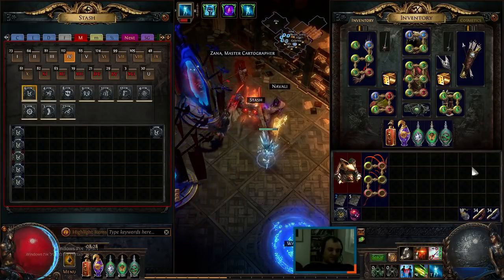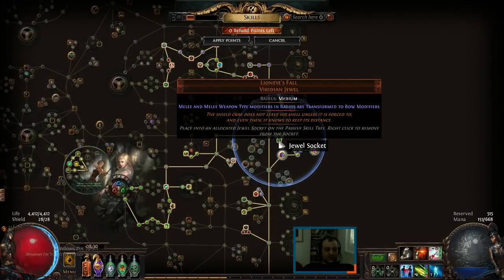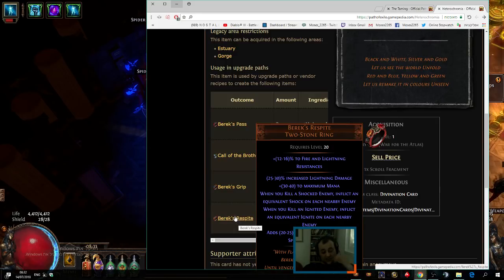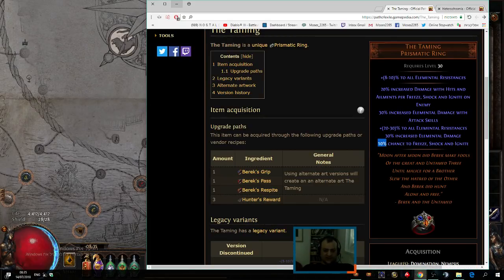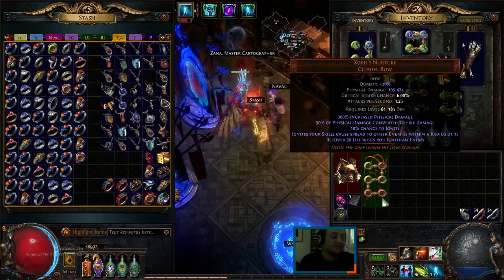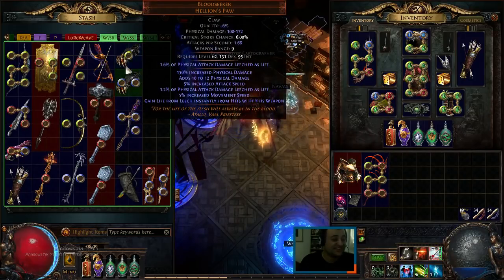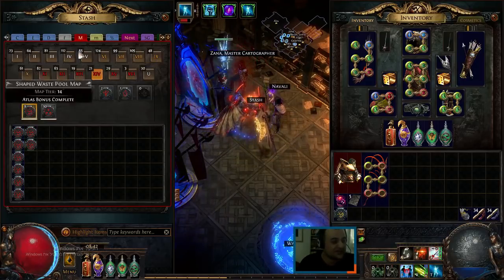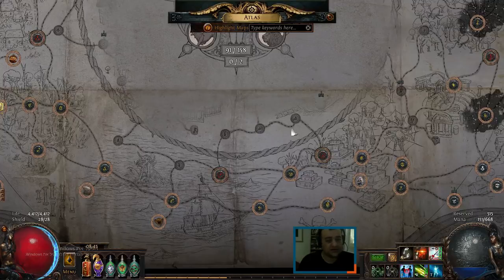SSF Incursion Vlog - What have I been doing?